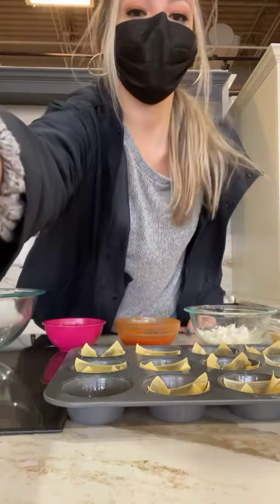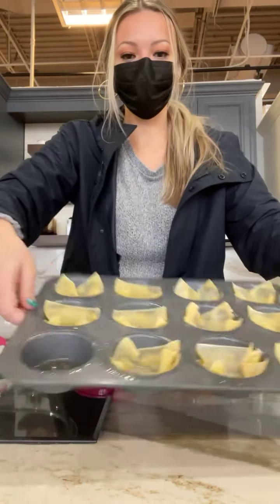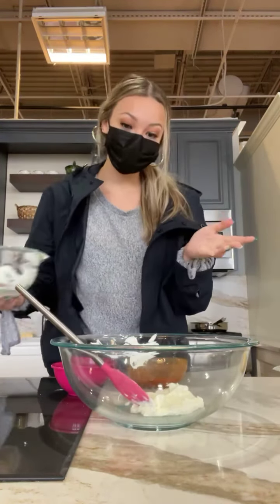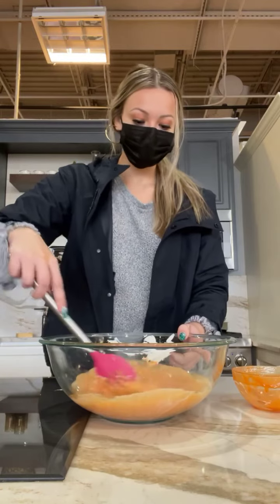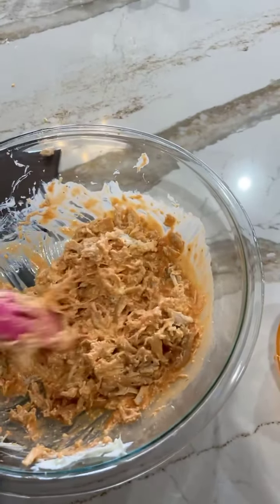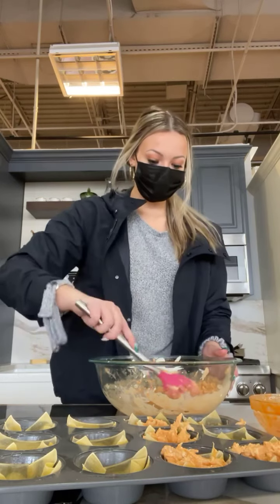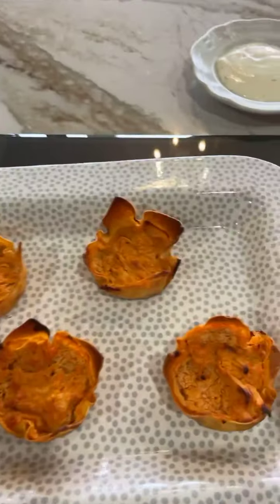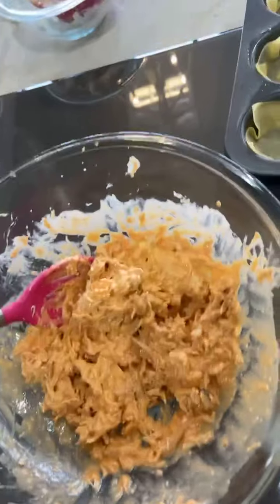Buffalo Chicken Wontons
Join Ashlyn in making Buffalo chicken wontons! These will make perfect New Year’s appetizers, just don’t forget the ranch!